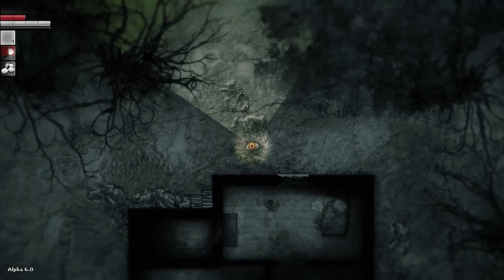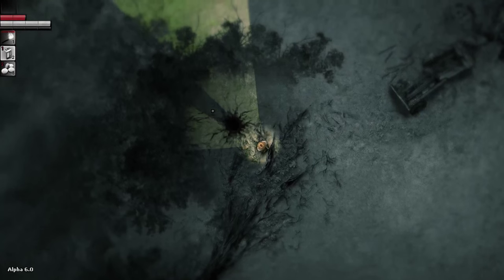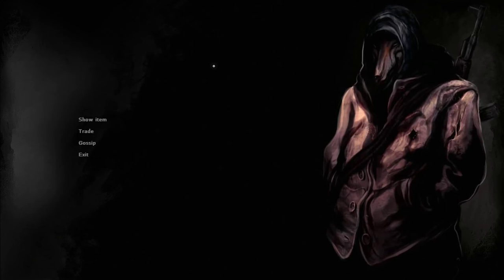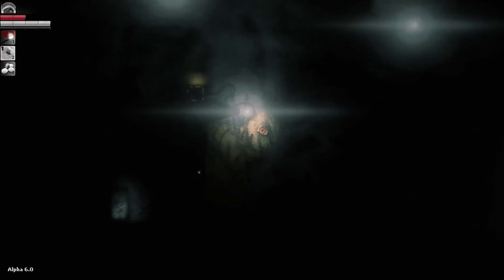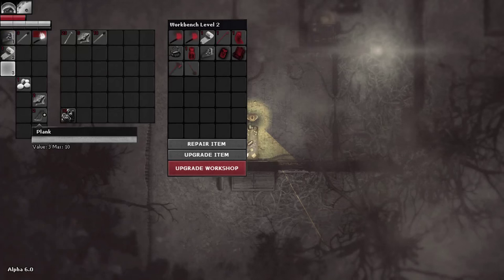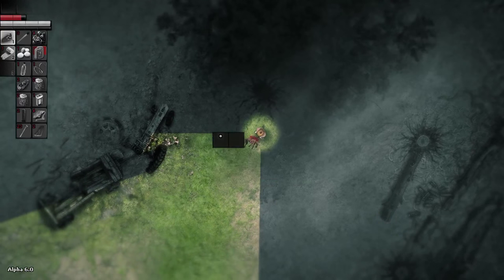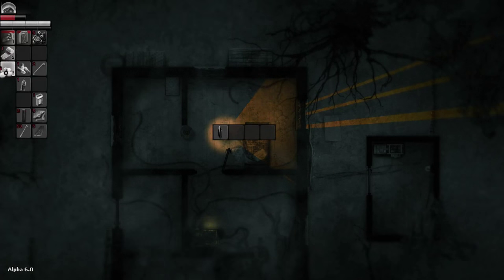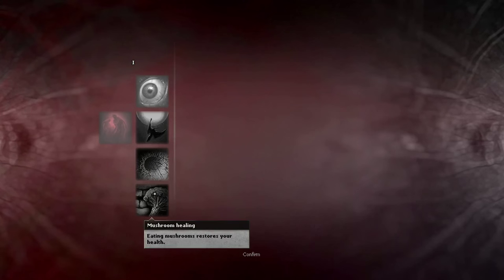Darkwood - Alpha 6 - 2 - To the Underground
Two more days in the Woods of Despair. Hooray!